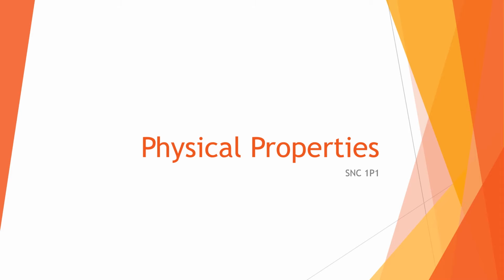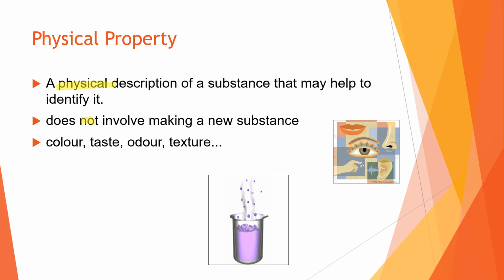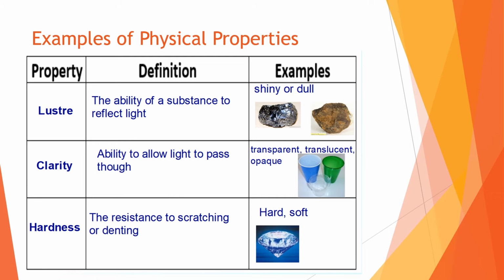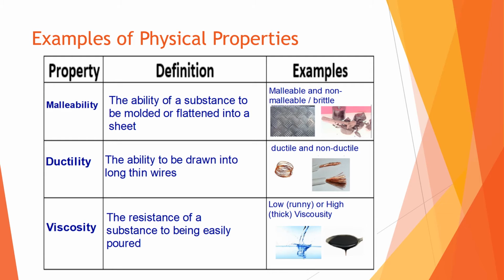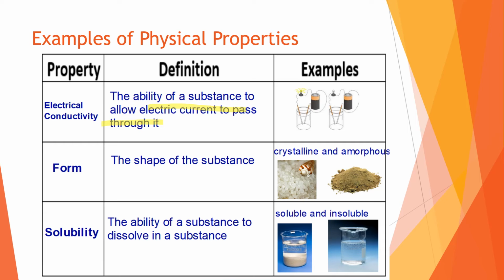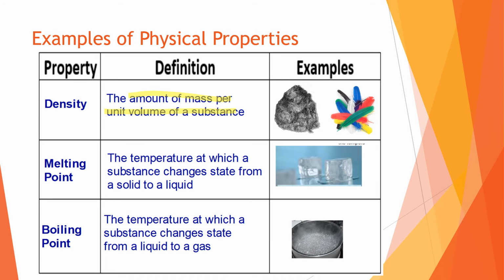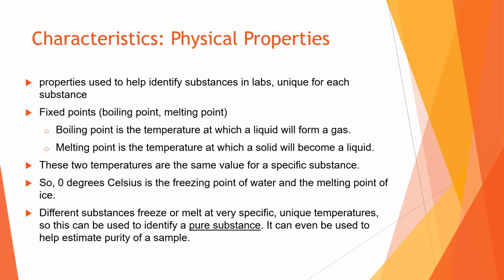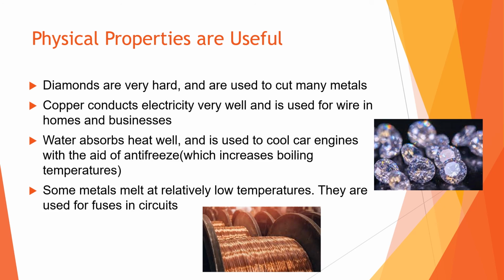02 Physical Properties Video Lesson